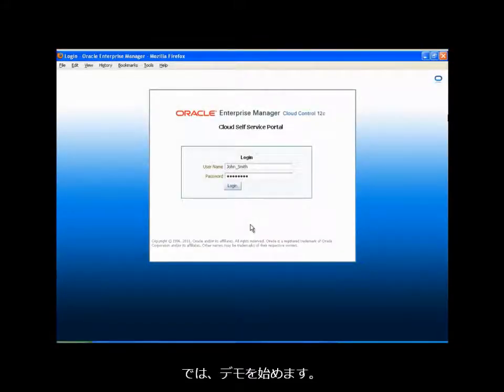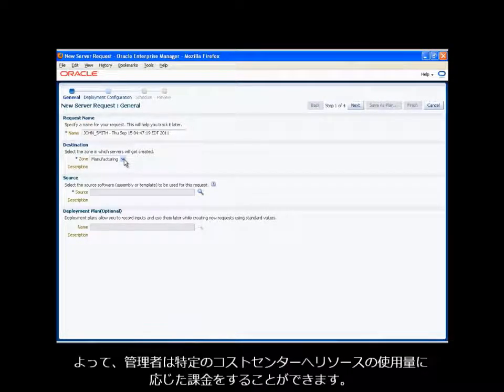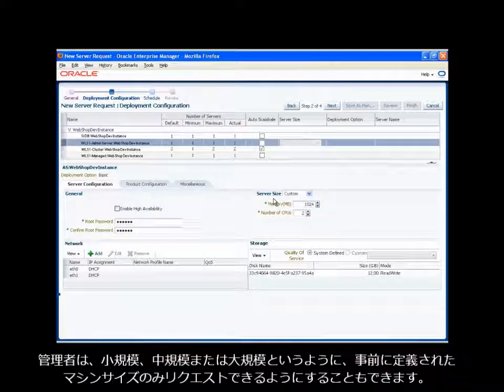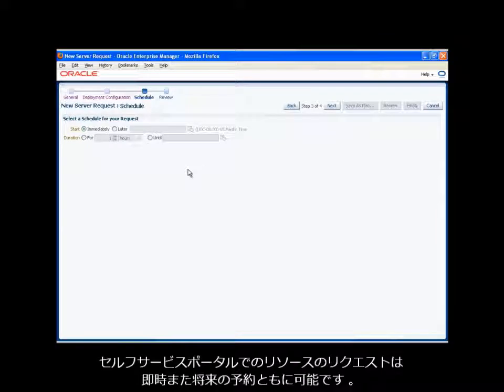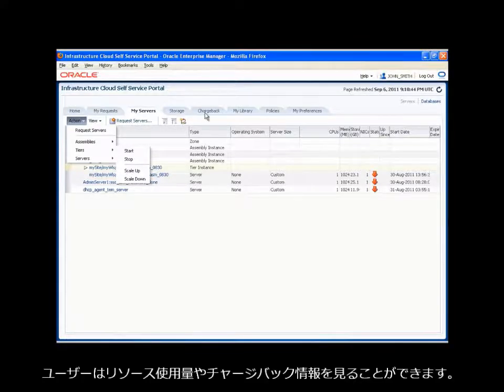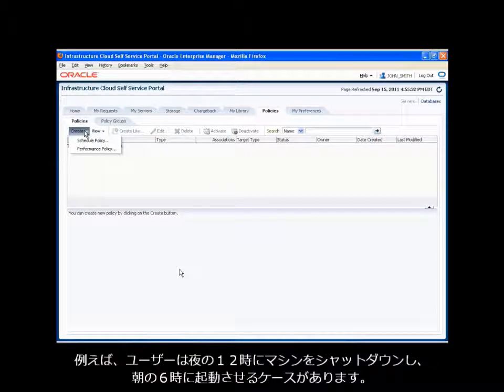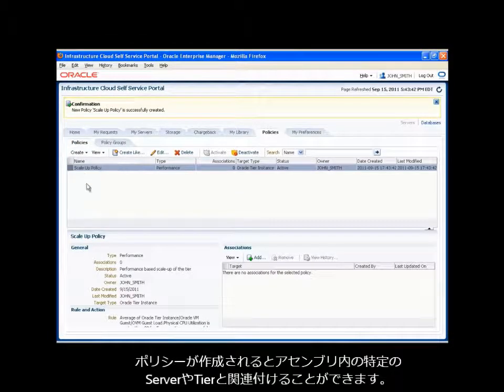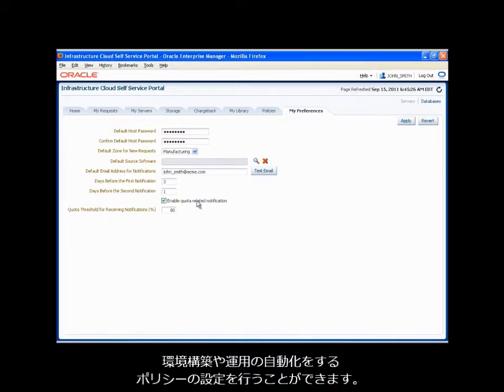[ビデオ] Oracle Enterprise Manager 12c セルフサービスによるIaaS構築(日本語字幕)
Oracle Enterprise Manager 12cのセルフサービスポータルを使用して、IaaSを構築するデモを紹介します。